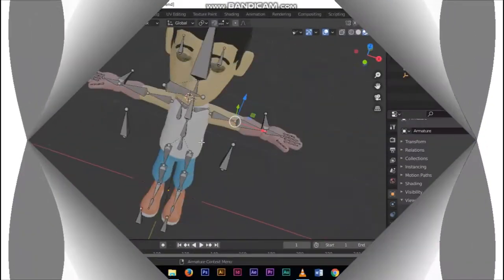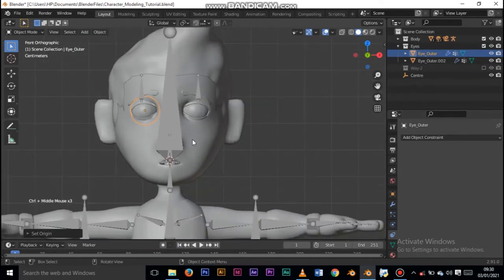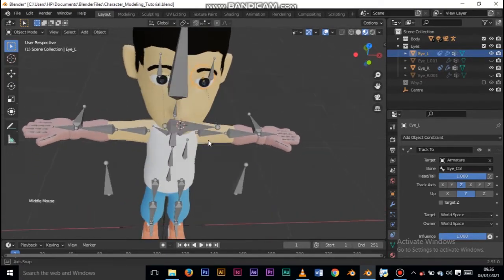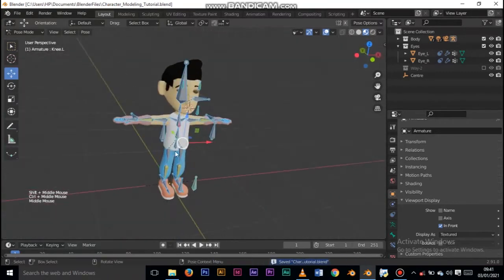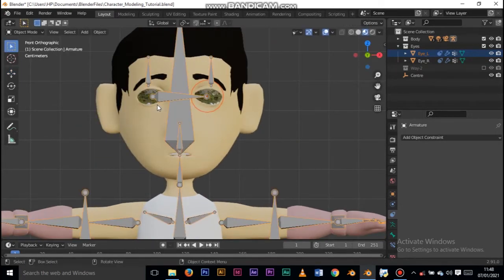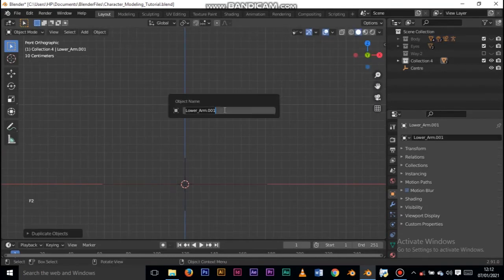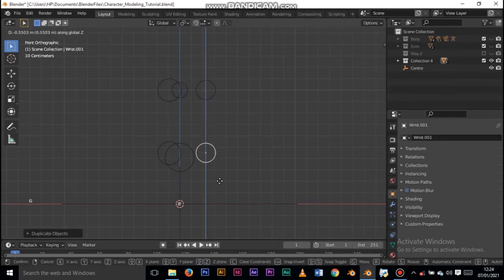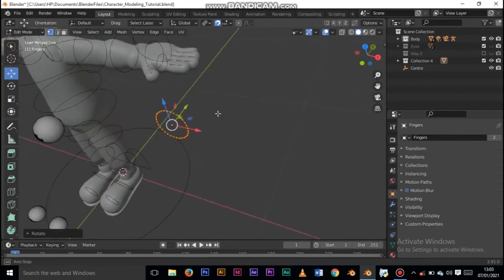Character Set Up for Animation (Video 28)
Animating our character would be the last stage for this series we started a year ago. In this video we will make sure our character is finally ready to be animated.

We will set the bone constraint, check if the character deforms properly, set the inverse kinematics so that we don't have to animate reach individual bone, set the eyes constraint so a bone can control the direction the 2 eyes is looking at.